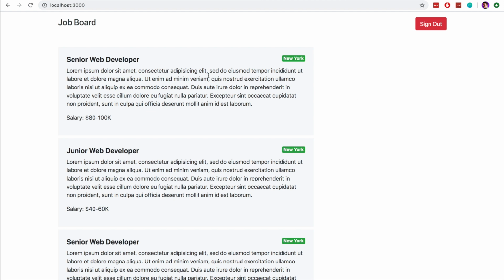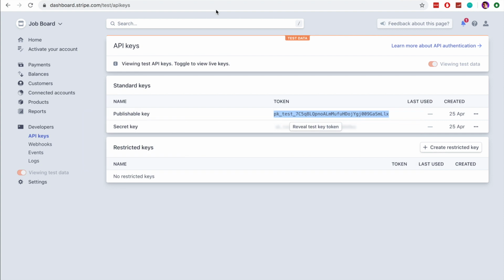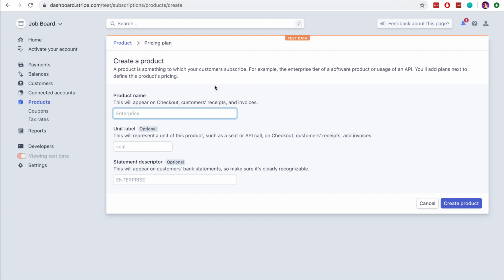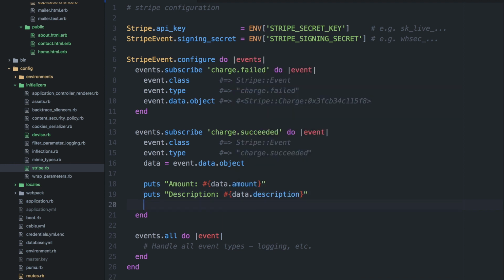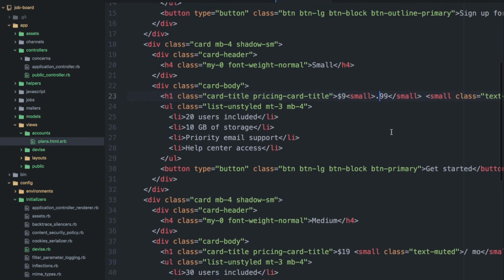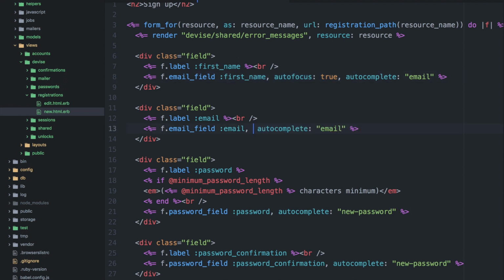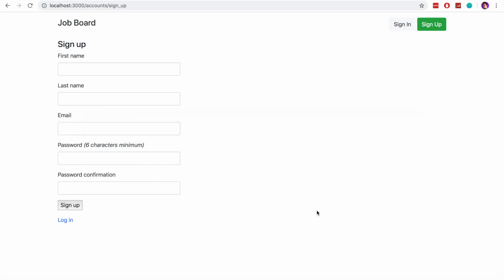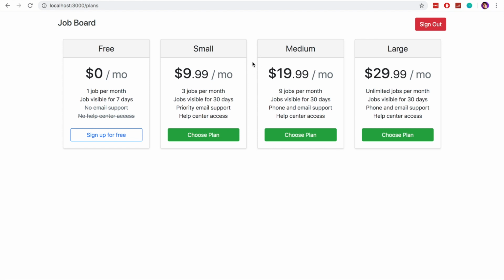Build a Software as a Service App - SaaS Tutorial in Rails 6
In this SaaS tutorial we will be building software as a service using Ruby on Rails 6. This web app tutorial will focus on how to setup a software as a service app that allows users to posts their recruitment jobs to a job board. We will be using Stripe for the recurring billing, we will allow users to choose a subscription plan once they sign up. Depending on the plan level we will decide how many jobs they can post each month.

The full code for the SaaS app will be available here and updated as we progress through the build: